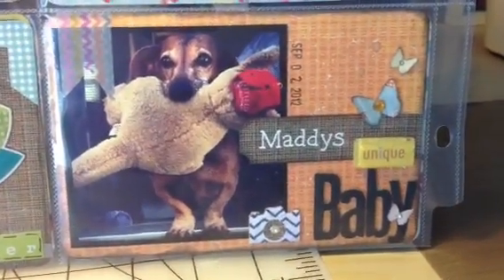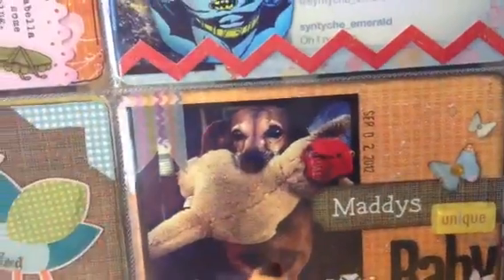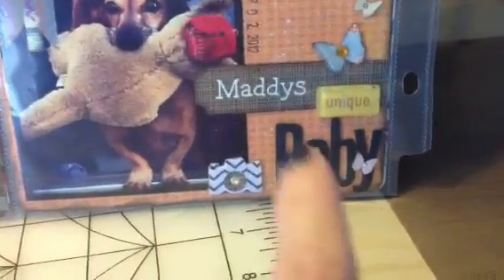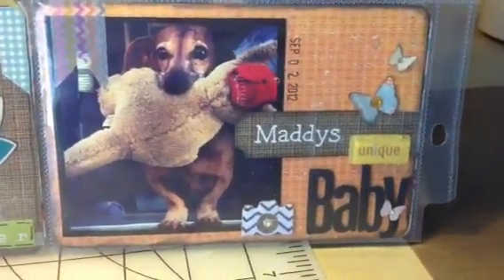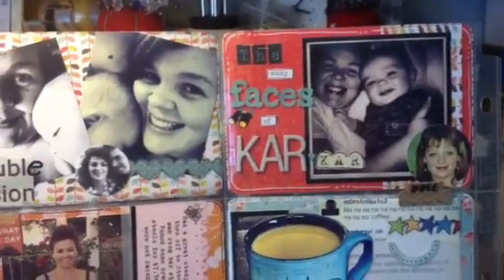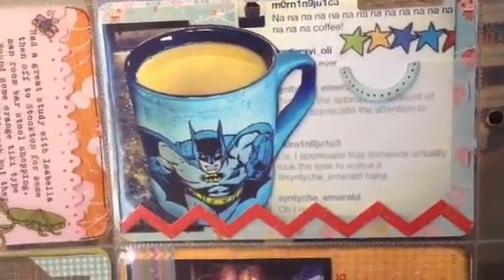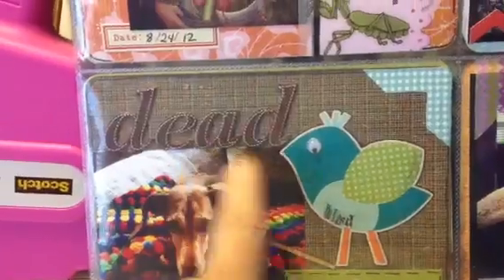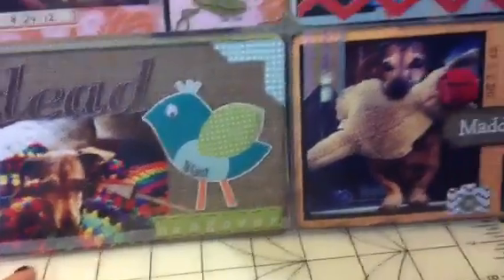Vanessa's 500 subbie give away and project life share 1012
Project life share